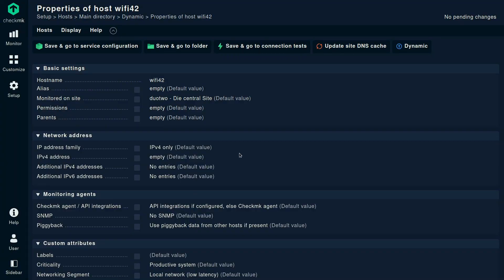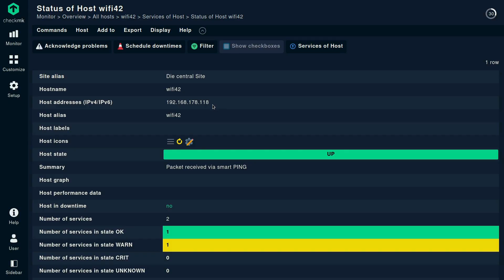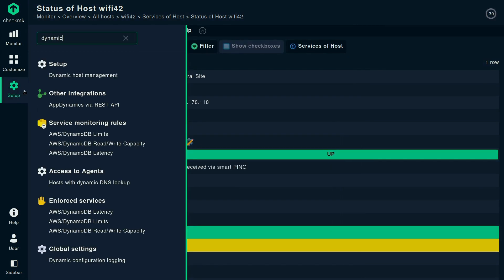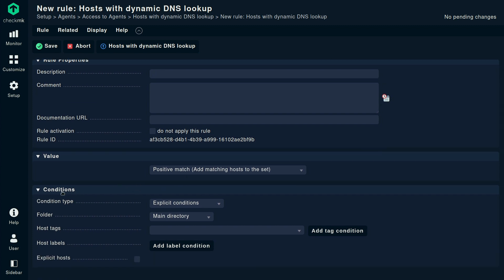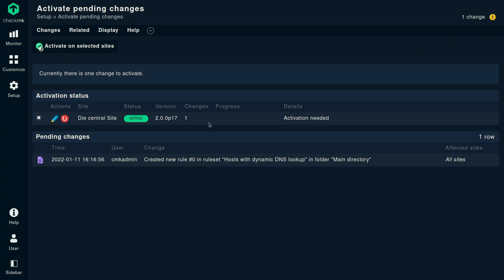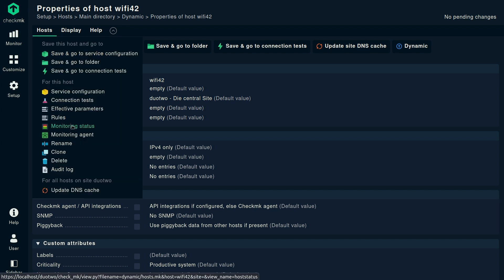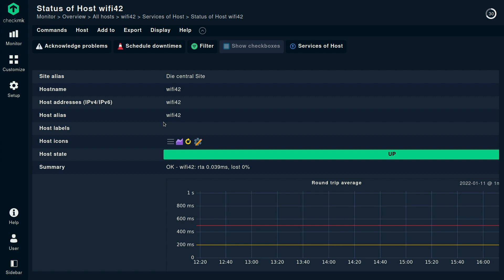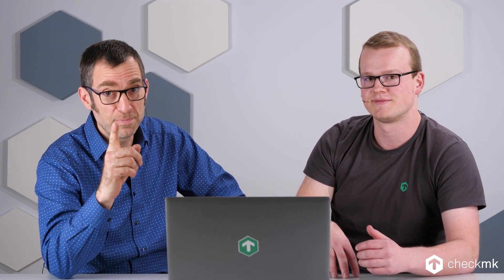Monitoring hosts with dynamic IP addresses with Checkmk | CMKduo Episode 5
Learn how to monitor hosts with dynamic IP addresses using Checkmk. In this video, Mathias and Robin demonstrate how you can configure a ruleset in Checkmk to monitor hosts with a dynamic IP.